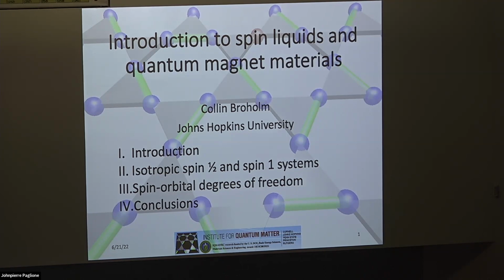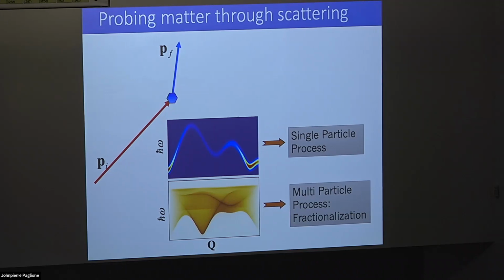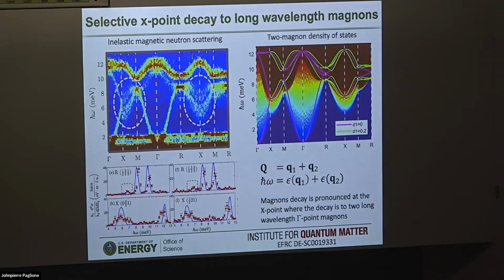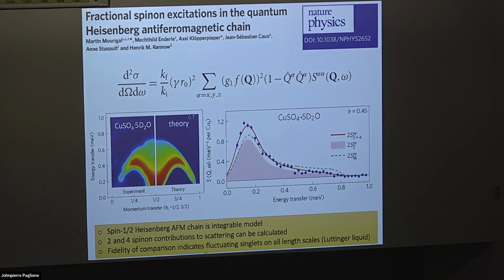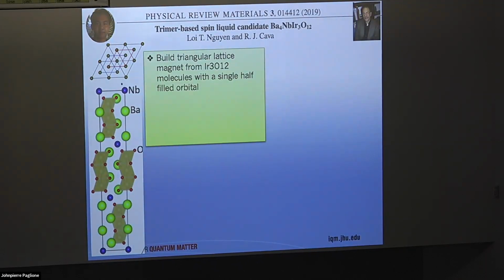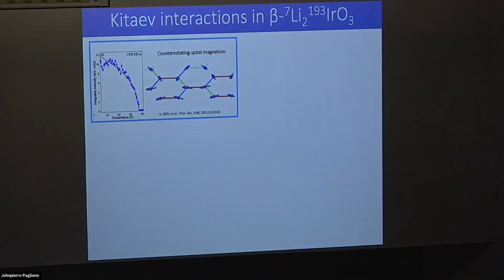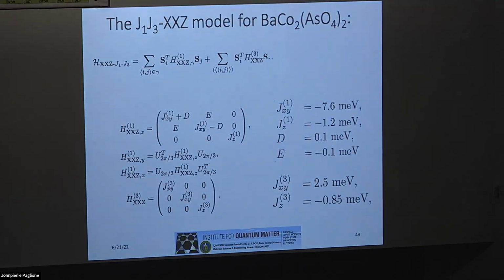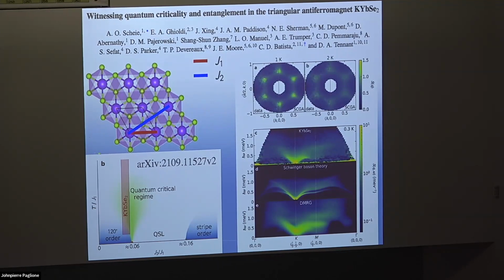Colin Broholm, Johns Hopkins University